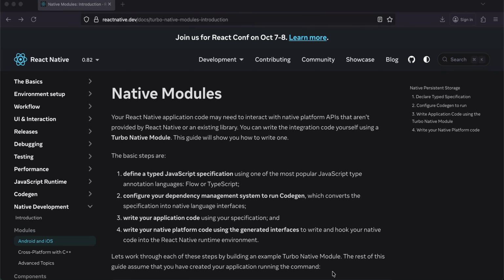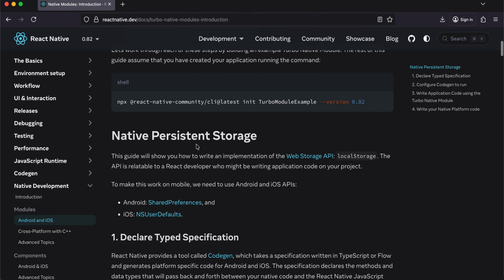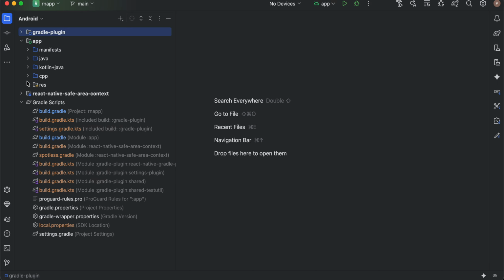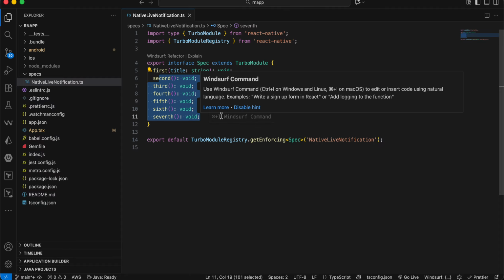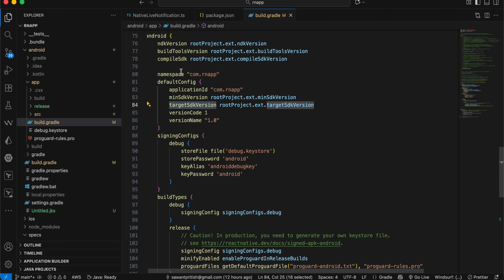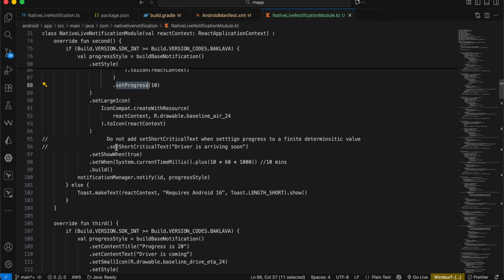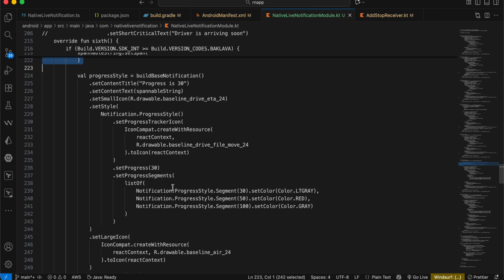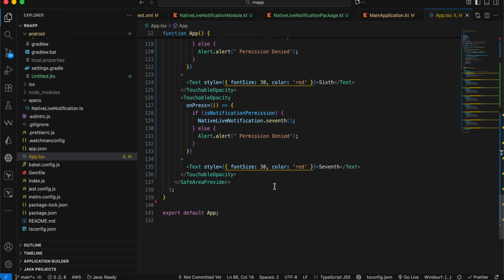How to Implement Android 16's Live Notification Updates in React Native App